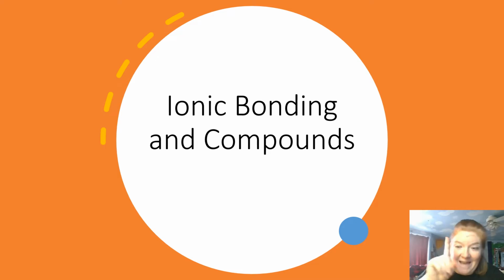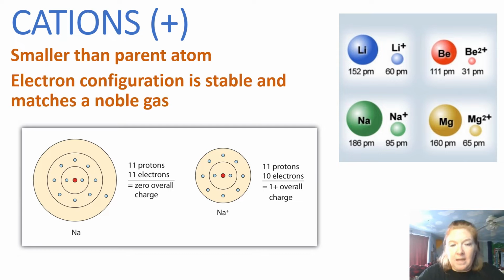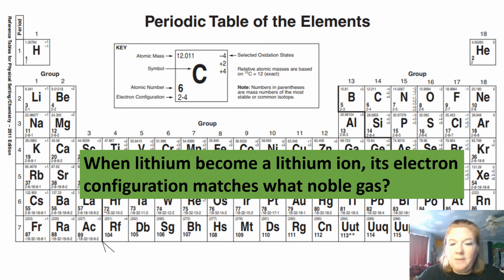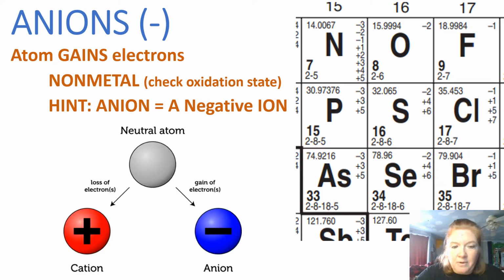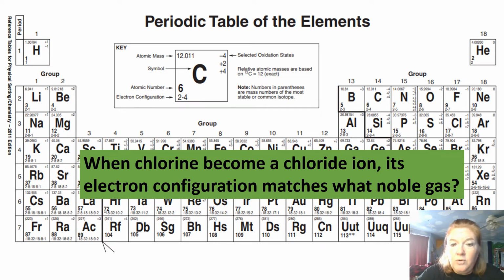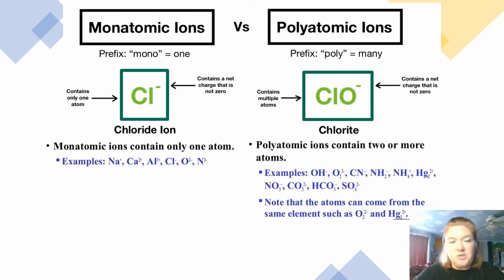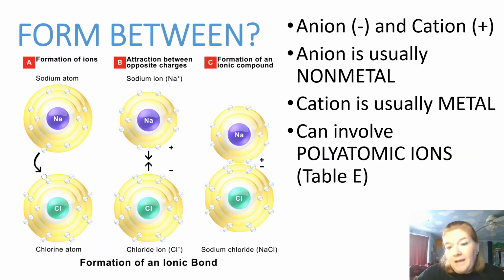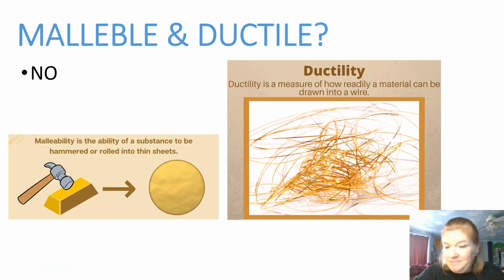Ionic Bonds: The Basics and More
This video ionic bonds and bonding. Topics include electrons, anions, cations, monatomic, polyatomic, Table E and properties of ionic compounds.